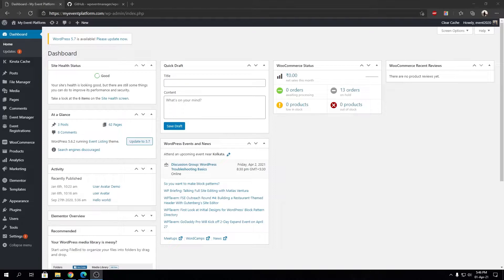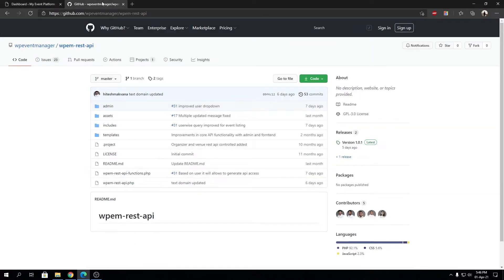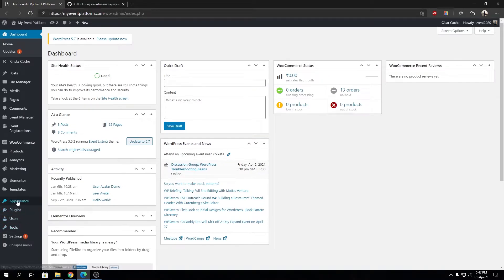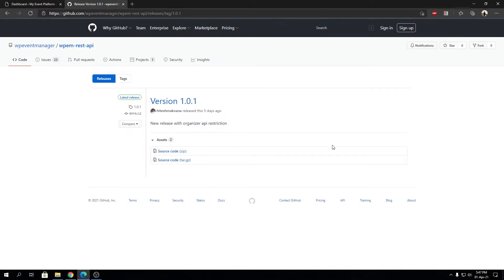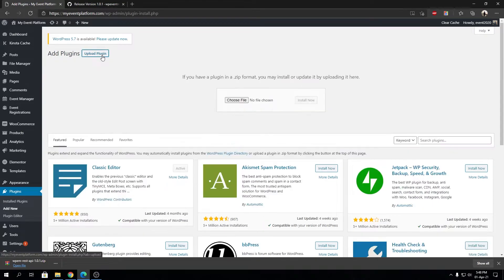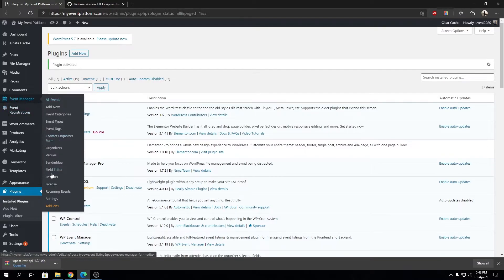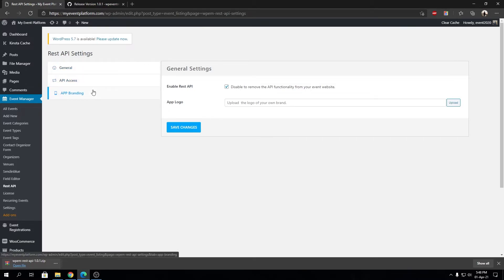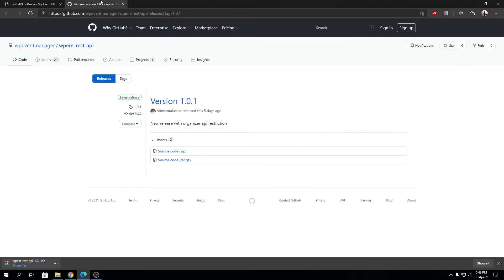How To Install REST API In WordPress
The term REST (Representational State Transfer) API refers to a software architectural style that governs the way web services interact with each other through HTTP.  It offers a built-in API that can be easily integrated with mobile apps, themes, and more.  It helps WordPress interact with any application, and developers can also use it to build their own APIs

In this video, we have described how you can install REST API addon
1. log in to your WordPress admin panel & Go to Plugins -click on- Add new -click on- Upload Plugin -click on- Choose File.
2. Locate the zip file in your local drive and upload it.
3. Click Install Now.
4. Next, click on activate the plugin.